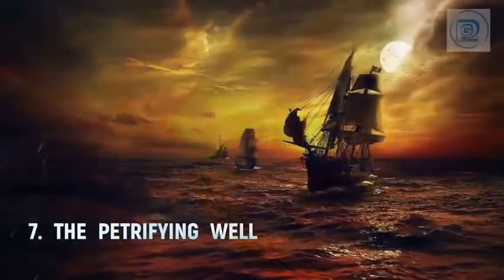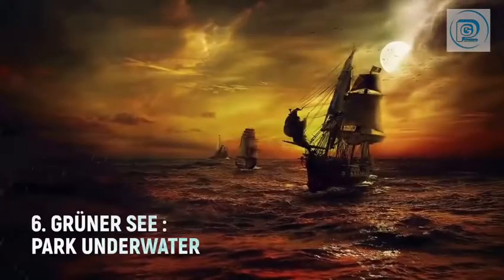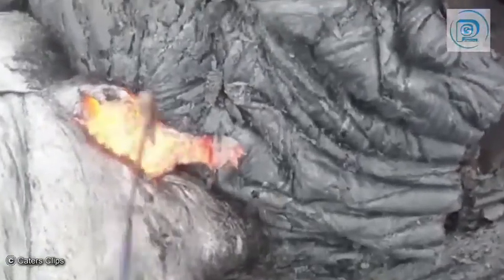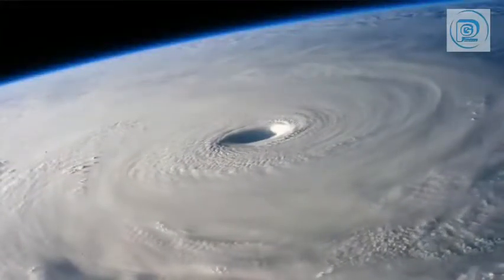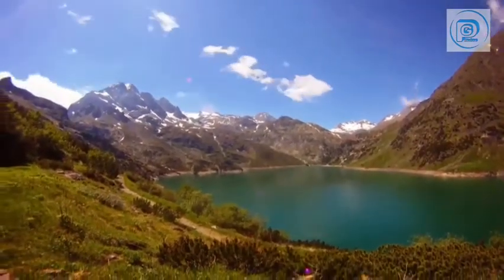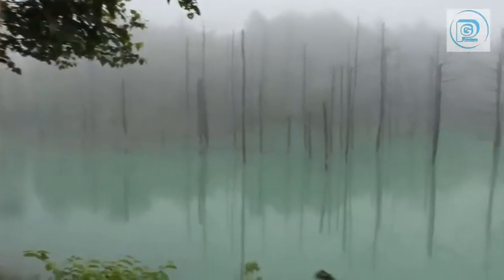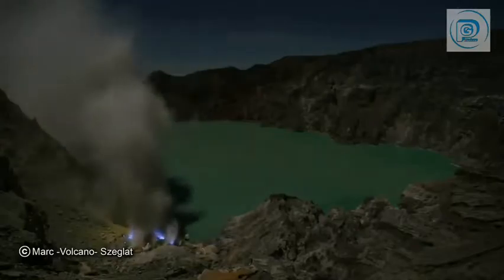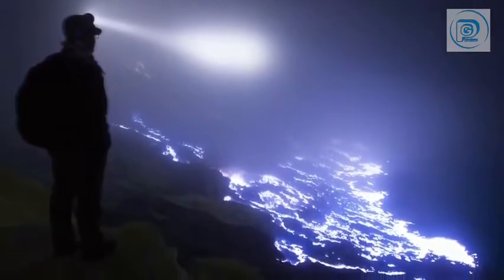7 Tempat Nyata Di Bumi Yang Bila Dipikir Secara Ilmiah Tampak Tidak Mungkin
Partisipasi anda adalah semangat bagi kami.

7 video tempat nyata di bumi yg terlihat tidak mungkin ada bila dipikir secara ilmiah klik :

7 video tanaman paling tidak biasa yang mungkin anda tidak percaya kalau tanaman ini ada, klik :